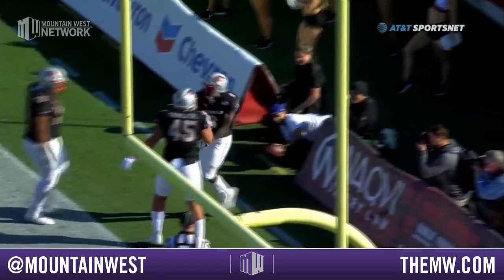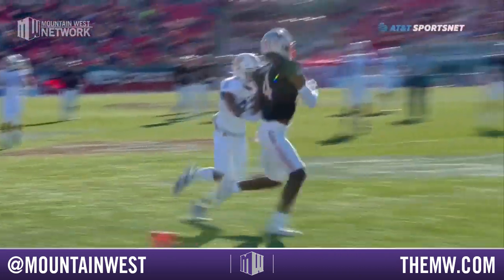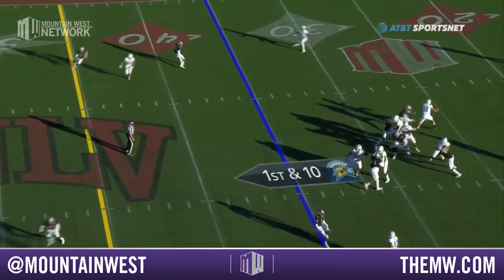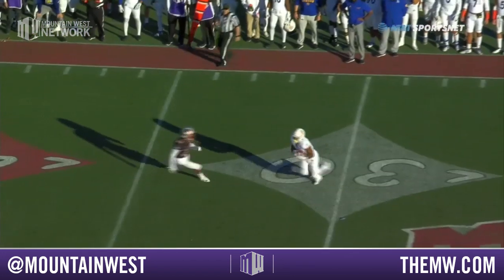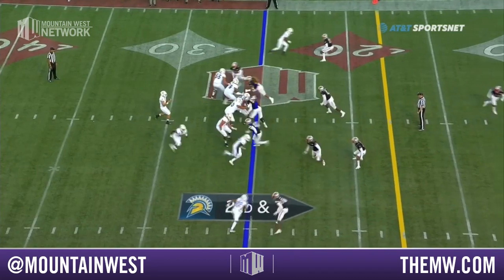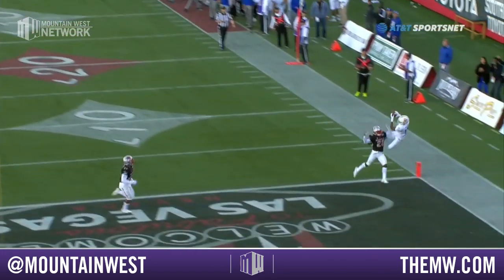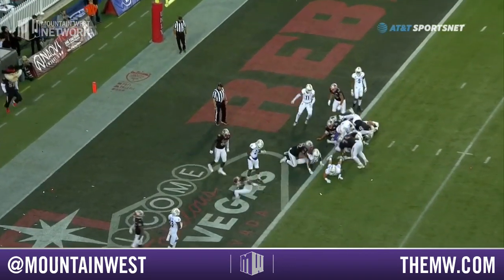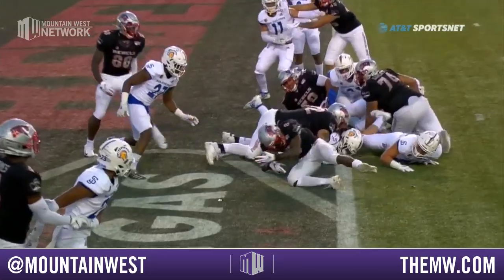HIGHLIGHTS: San Jose State Spartans vs UNLV Rebels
Highlights from the week 13 matchup between the San Jose State Spartans and the UNLV Rebels at Sam Boyd Stadium in Henderson, NV